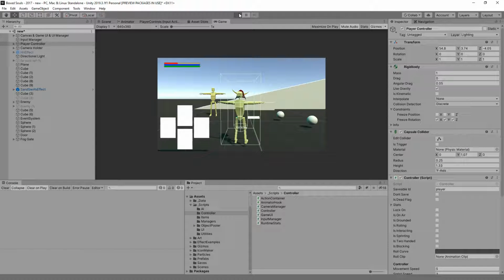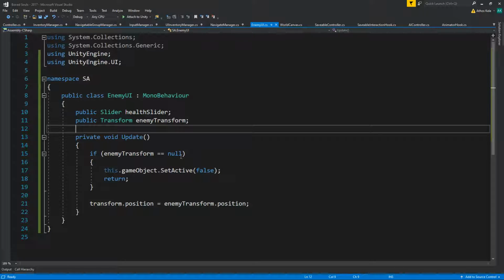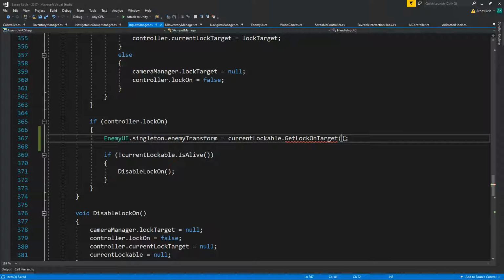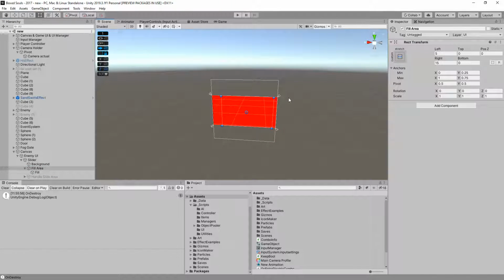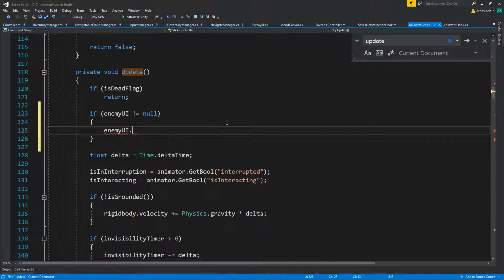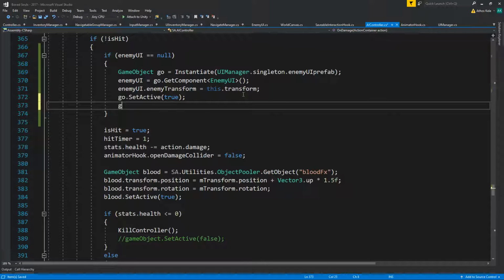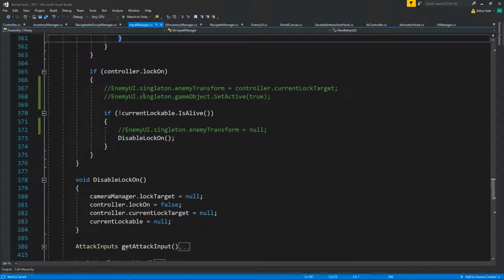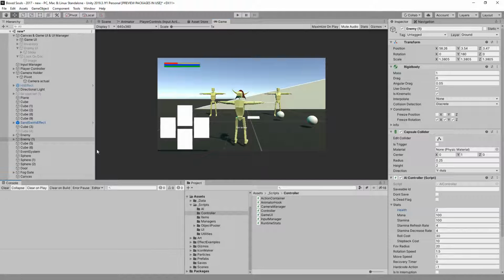Souls-like Part 223 Lock On Fx - Unity Tutorial (Advanced)